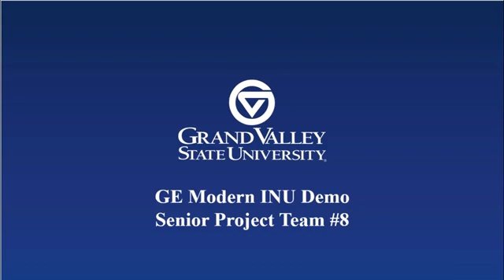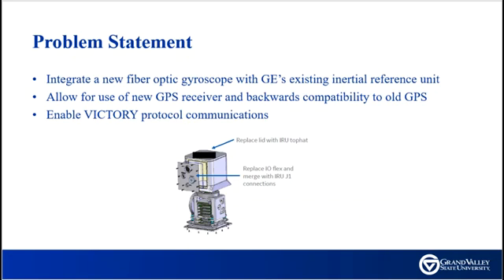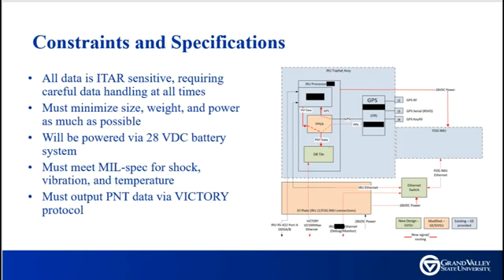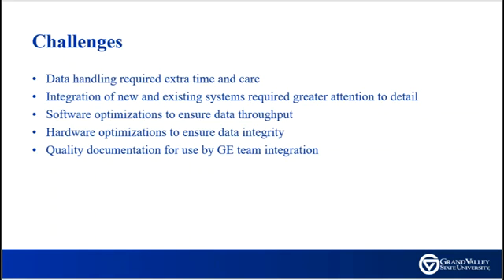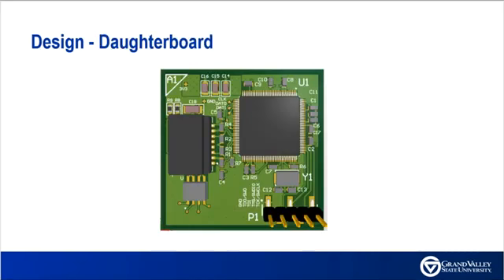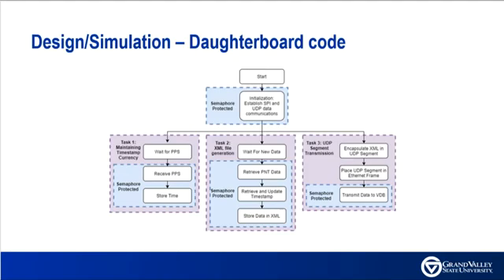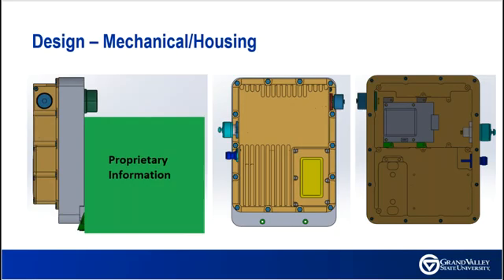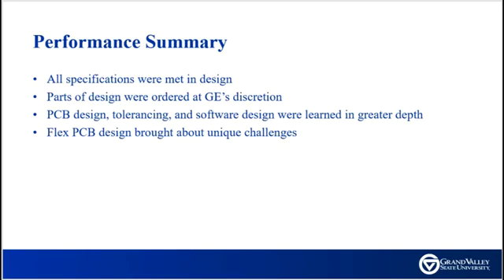GE Aviation Modern Inertial Navigation Unit Demo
GE Aviation offers navigation services for military use through the 9181 Series Inertial Reference Unit (IRU) providing location, heading, attitude rates, and velocity. The GVSU project integrated a Fiber Optic Gyroscope (FOG) equipped Inertial Measurement Unit (IMU), GPS Receiver, and GE IRU processing hardware in a modified enclosure forming the Modern Inertial Navigation Unit (INU) Demo.